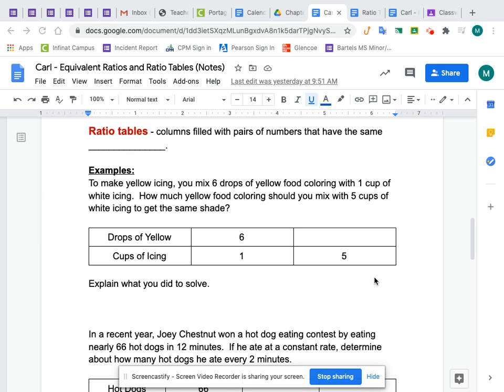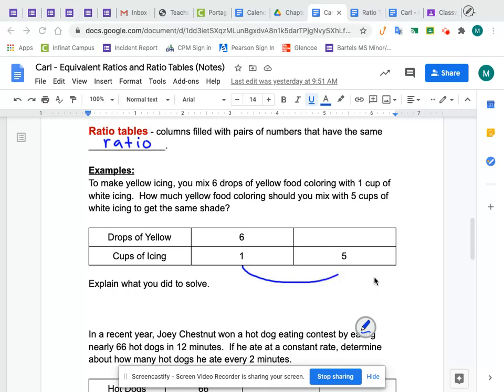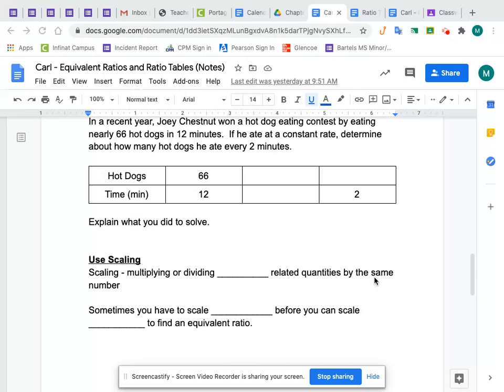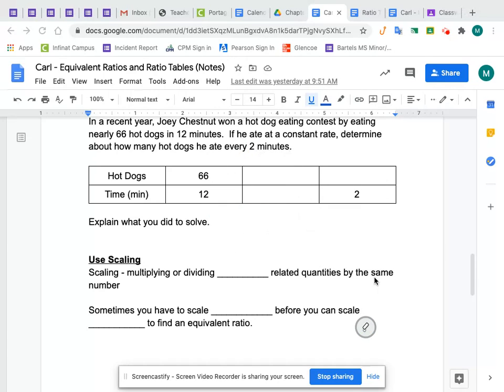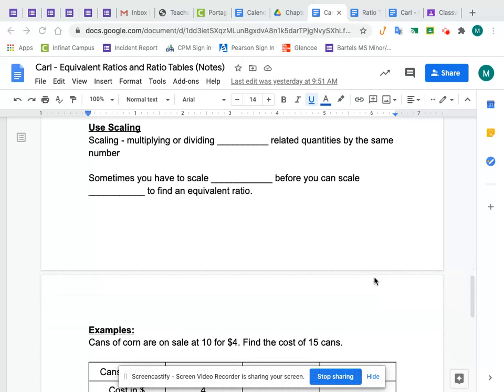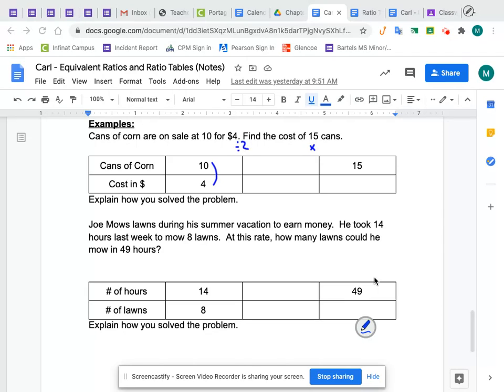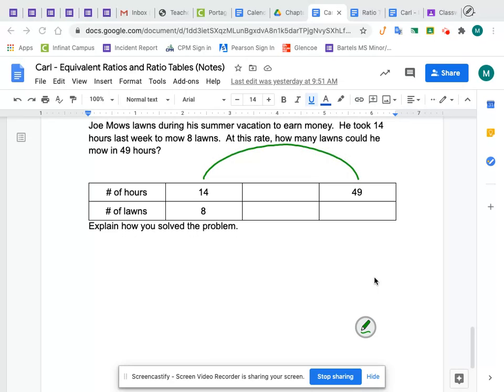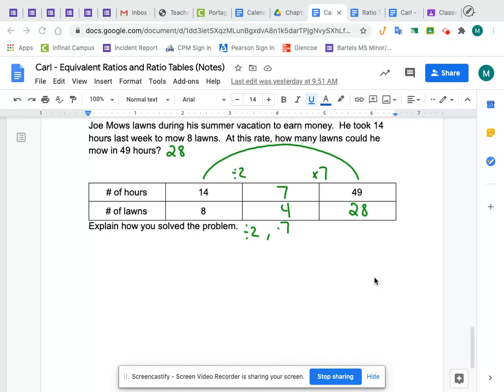Ratio Table Examples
4 examples of ratio tables including scaling back before scaling forward.